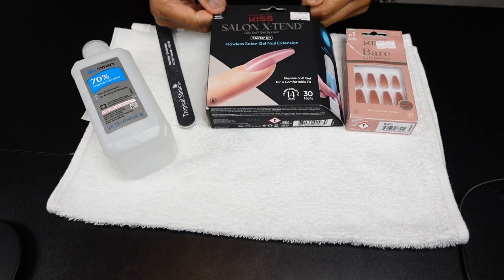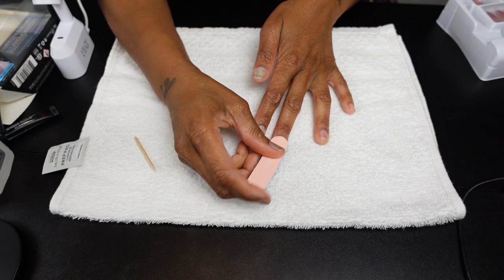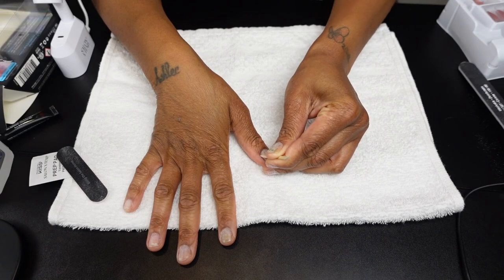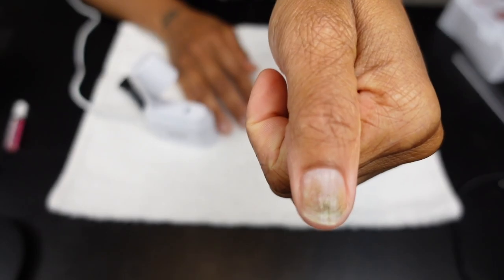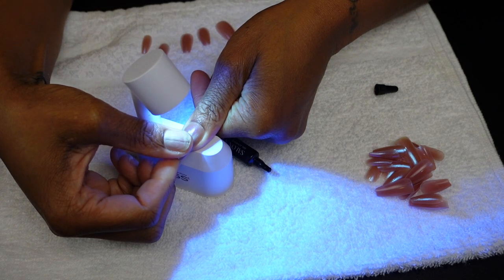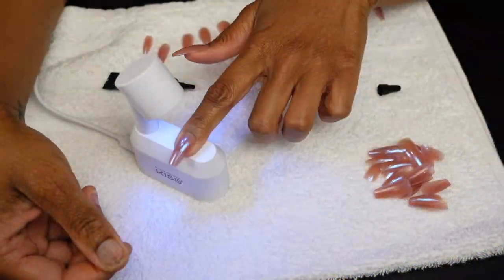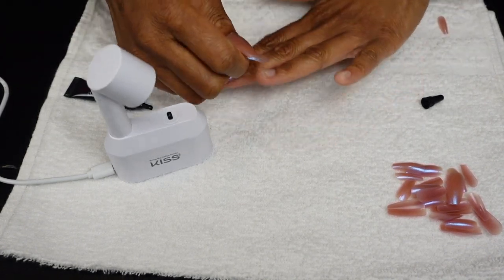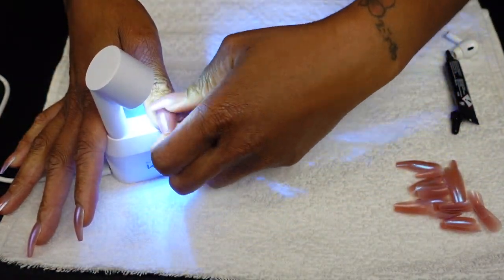Q.E.C SERIES: Part 1 | How to do your own nails - Kiss Salon Xtend Nails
Hey, hi...hello loves! I am so excited to introduce a new series to you all. Q.E.C stands for Quick-Easy-Cute. In this series I will introduce some beauty tutorials to make feeling cute quick and easy!

In part one I will be doing my nails with the Kiss Salon Xtend gel glue kit.

Here is the link to the starter kit:

-We can connect personally through a one on one!

-I share great content daily on TIKTOK!
Lifeintheashlane

Lifeintheashlane_

Did you know I also write a blog?